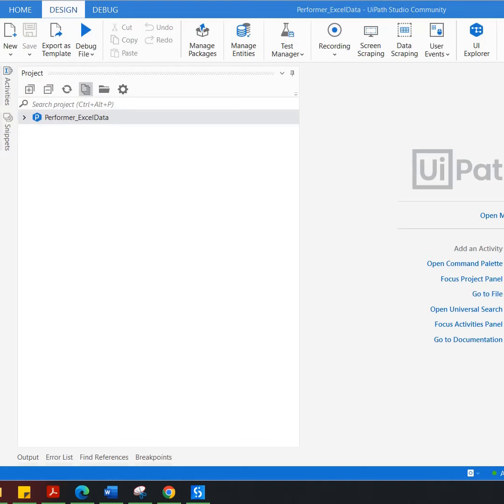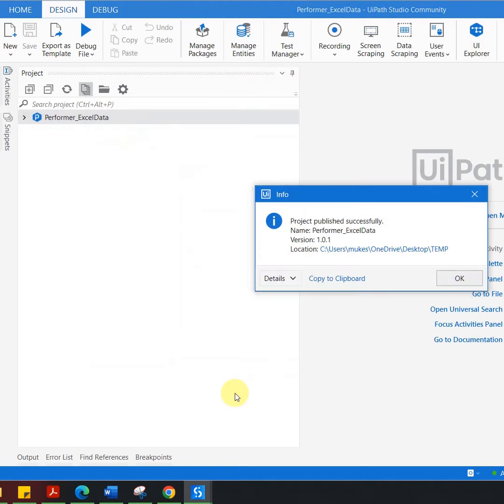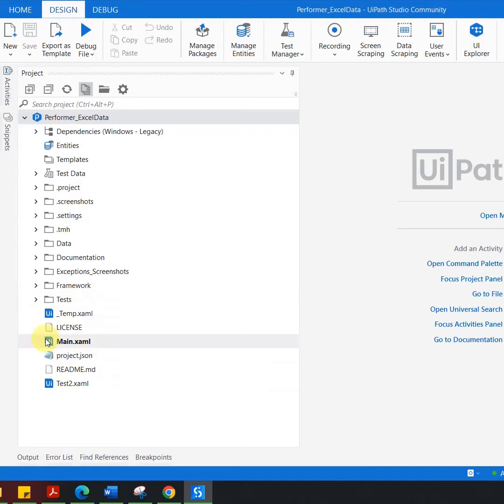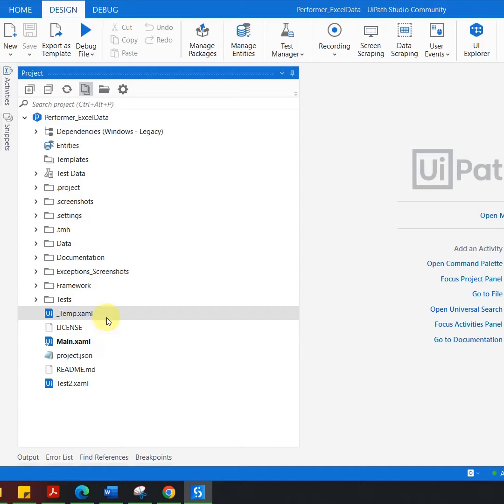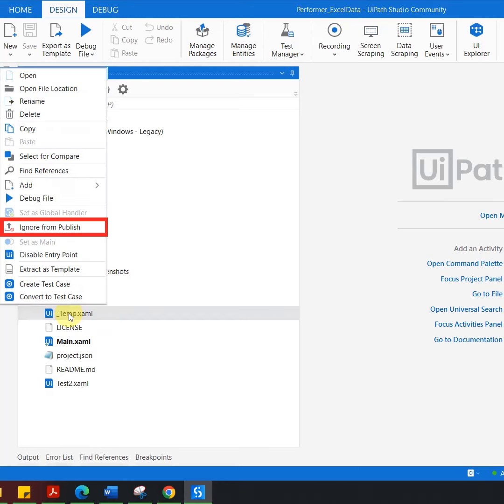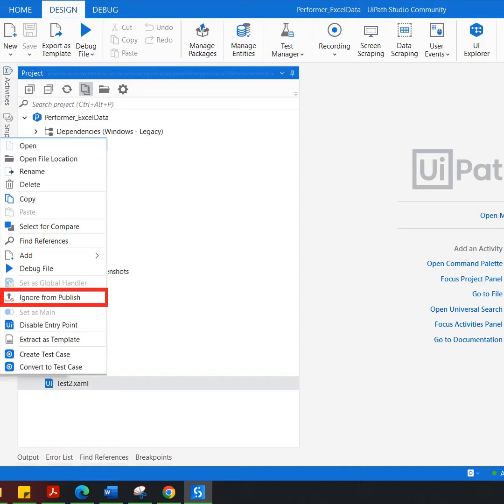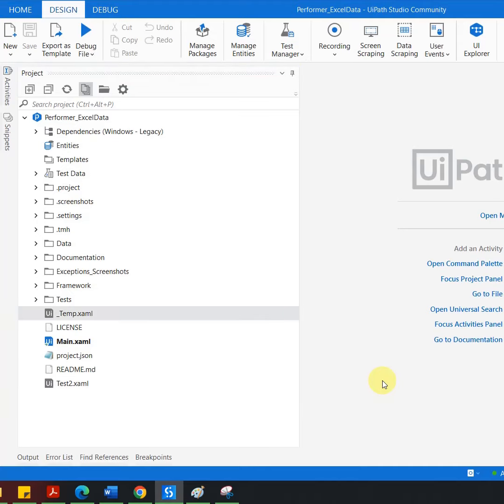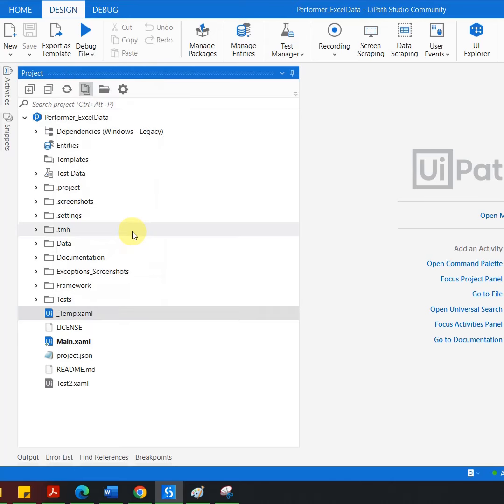💡 UiPath Tips and Tricks | Ignore from Publish | Nudget Package UiPath Orchestrator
UiPath Tips and Tricks 🤖

In the below Playlist, we will have Tips and Tricks Related to UiPath that will help you in Day Day Automation Related Activities.

➤➤➤  Happy Automation!

 Happy Automation!

►►►►►► Tags ◀◀◀◀◀◀◀◀
uipath
mukesh kala
uipath tutorial
uipath projects
rpa projects
ui path
uipath rpa
UiPath Development Tricks
UiPath Tips
RPA Tip and Tricks
Ignore from Publish
Ignore xaml from getting published
Project Publishing UiPath
Project Publish Orchestrator Tips